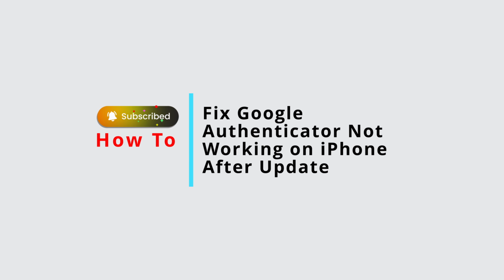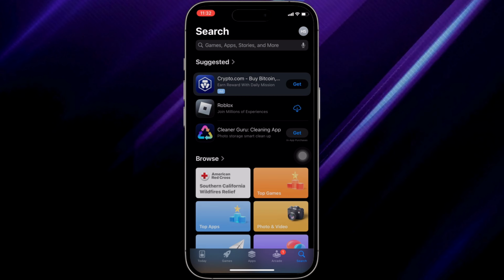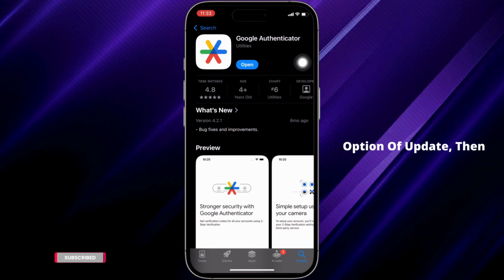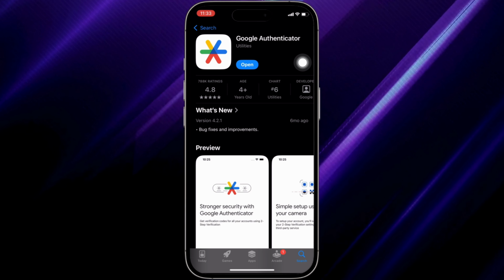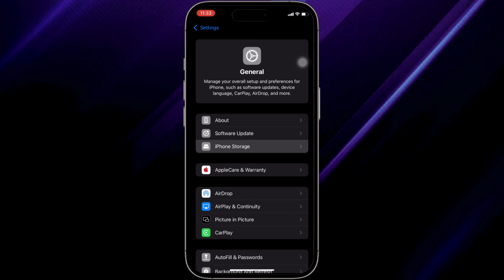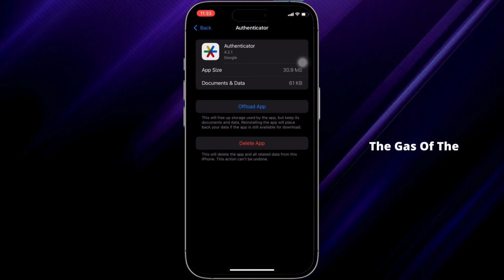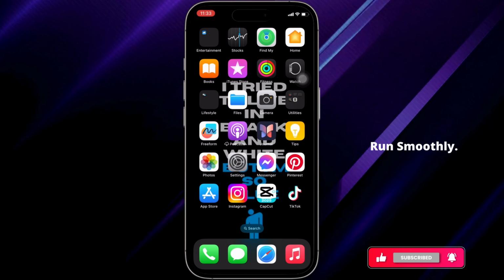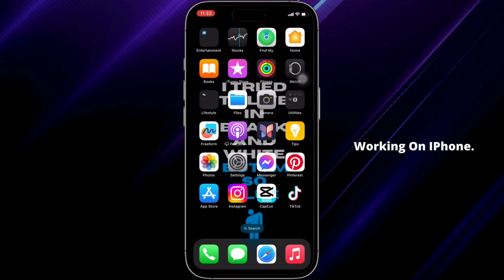How To Fix Google Authenticator Not Working on iPhone After Update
Is Google Authenticator not working on your iPhone after an update? This guide will walk you through step-by-step solutions to fix issues with the Google Authenticator app in 2025. Whether you're experiencing crashes, missing codes, or sync problems, these troubleshooting tips will help you regain access to your accounts.

What You'll Learn in This Video:

Common reasons why Google Authenticator stops working after an update.
Steps to re-sync your Google Authenticator app.
How to fix crashes and restore missing 2FA codes.
Tips for ensuring your app is properly set up and backed up.

Losing access to your Google Authenticator app can lock you out of critical accounts. This guide ensures you can troubleshoot and fix the app so you can regain control of your 2FA security.

Chapters:
0:00 - Introduction
0:10 - How To Fix Google Authenticator Not Working on iPhone